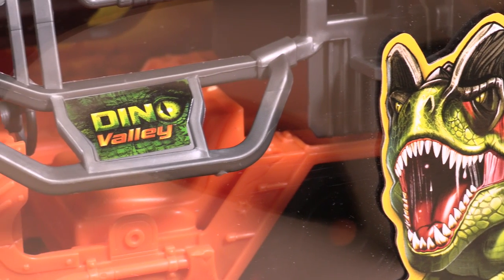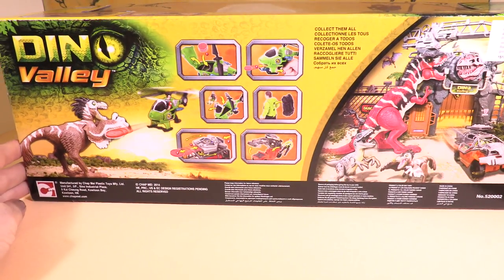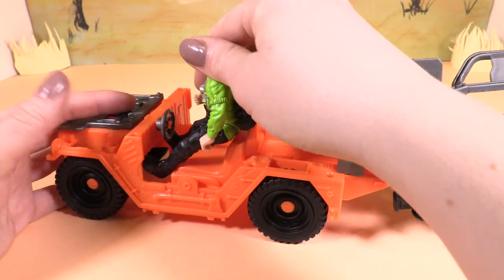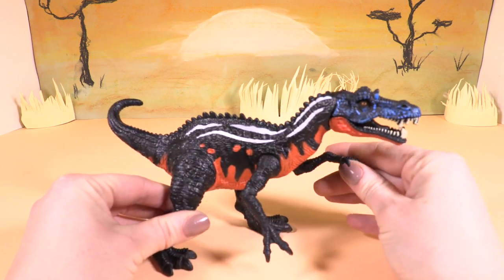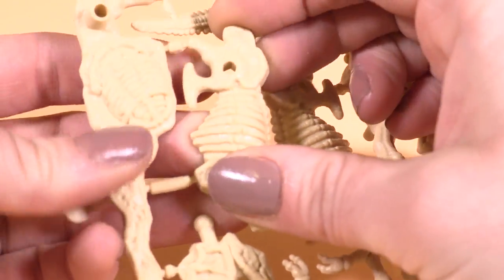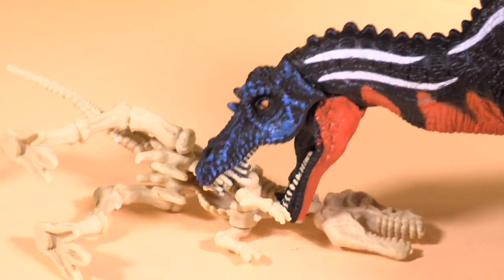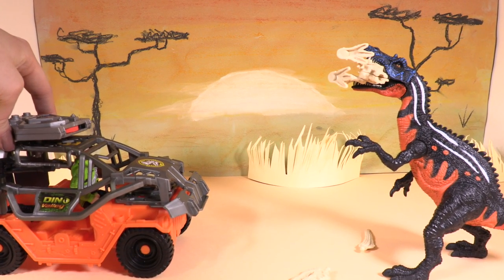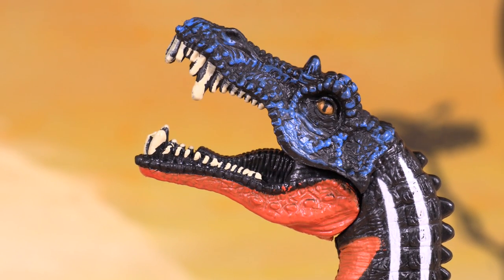Dino Valley - Raptor Buggy Playset - Velociraptor Capture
Oh no the Raptor has escaped! time to bring it in!
we will be looking at the Dino Valle Raptor and Buggy. This toy is so detailed the Velociraptor looks so real. Lets see if we can get our raptor back in its enclosure before it eats everyone!
We have some amazing videos and awesome episodes for you to watch with the toys that we unbox.

You will always see all your favourite cool characters and toys from,Peppa Pig, Sponge Bob, Ben & Holly's Little Kingdom, Barbie, Orbeez, Play Doh, Disney Princesses, Lego, Trash Packs, Adventure Time, Miles of tomorrow, Disney favourites and much much more!!!

You will always see all your favourite cool characters and toys from,Peppa Pig, Sponge Bob, Ben & Holly's Little Kingdom, Barbie, Orbeez, Play Doh, Disney Princesses, Lego, Trash Packs, Adventure Time and much much more!!!